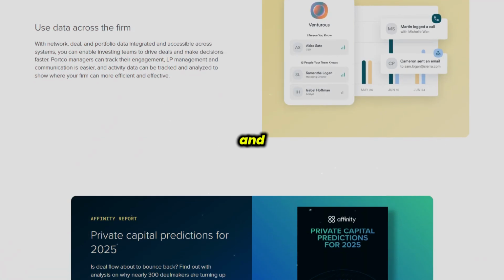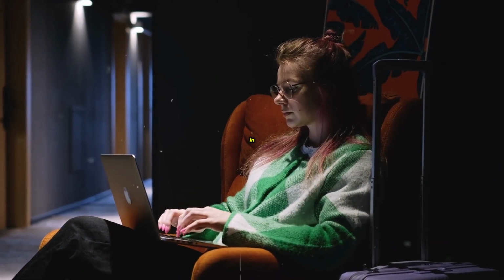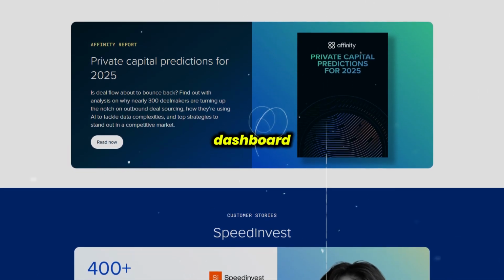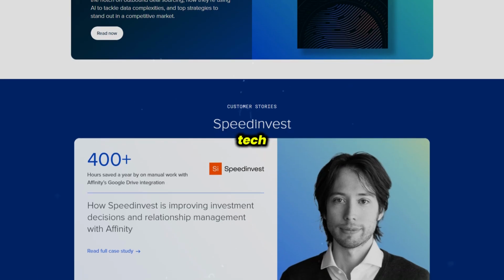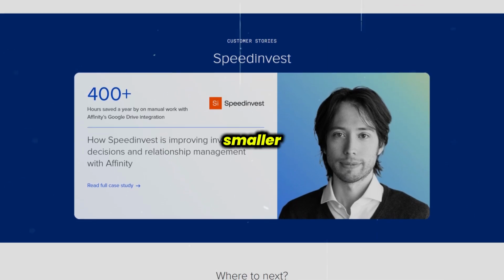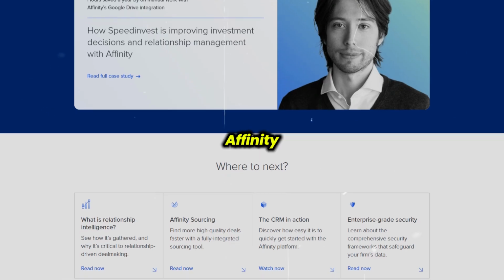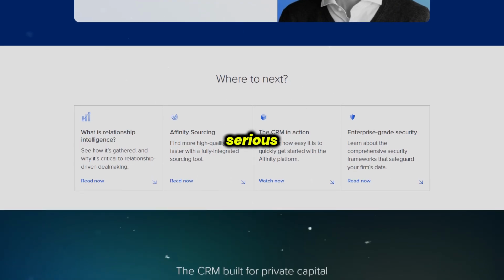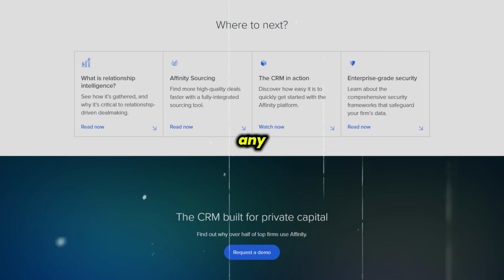Affinity CRM Review 2025 | Pros and Cons – Honest & Unbiased 🤝💼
Looking for a smart, relationship-driven CRM to level up your workflow in 2025? In this video, we deliver an honest and unbiased review of Affinity CRM, a platform designed to help professionals manage and grow their networks with intelligence and automation.

Affinity CRM stands out for its focus on relationship intelligence, automatically capturing and organizing communications, contacts, and deal flow for teams in venture capital, private equity, consulting, and other relationship-centric industries. With automation at its core, it aims to reduce manual data entry and help you focus on what matters—building strong, lasting connections.

In this review, we explain how Affinity CRM works in 2025, who it’s best suited for, and what sets it apart from traditional CRMs. You'll hear about real-world usability, platform strengths, where it may fall short, and how it compares to competitors like Salesforce, HubSpot, or Pipedrive.

This video is designed to help you decide if Affinity CRM is the right tool for your business or firm—whether you're a startup founder, VC, dealmaker, or part of a growing team.

✅ Clear, respectful, and advertiser-friendly
✅ Updated for 2025 features and interface
✅ Based on actual user experience and research